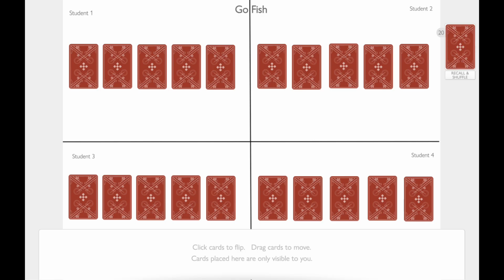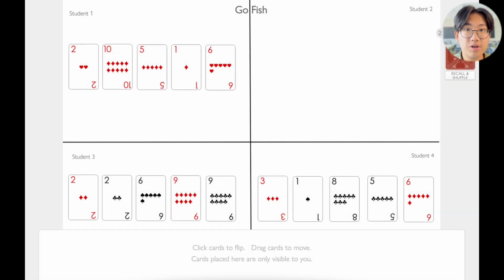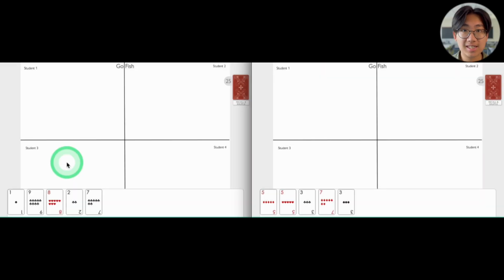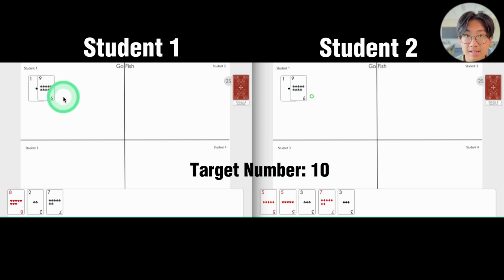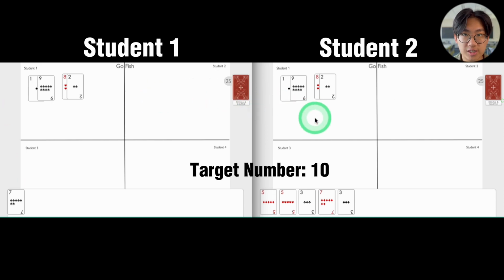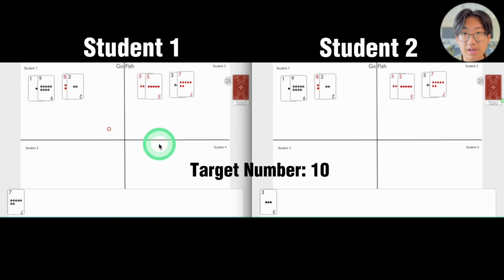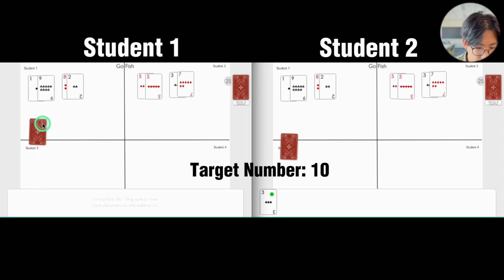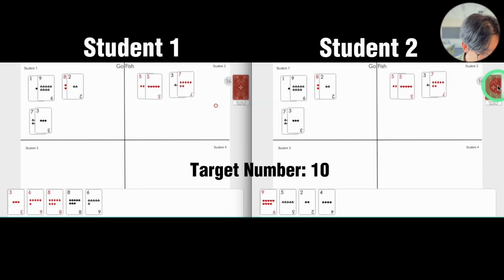Go Fish Card Game Online Playful Math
It’s the popular card game we all know - with a mathematical spin. Students take turns asking other students if they have a certain card that will help create a pair to obtain the target number using the four basic operations.

This video was developed for instructors in The Robertson Program’s Online Playful Math initiative, which provides students from underserved communities with math support from university teacher candidates.

0:00 Introduction
0:08 Rules and Instructions
0:40 Example
1:54 Scenario for Engagement
2:26 Outro